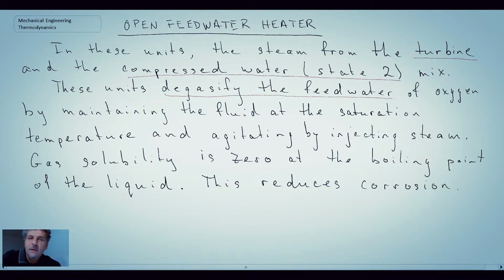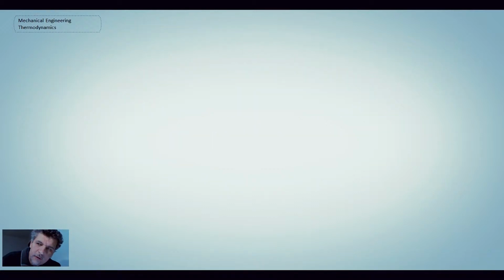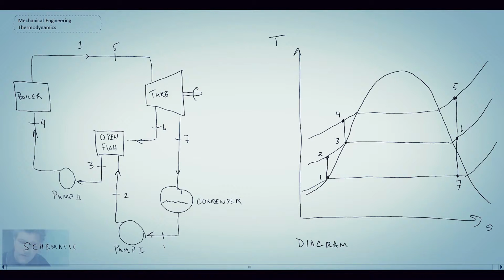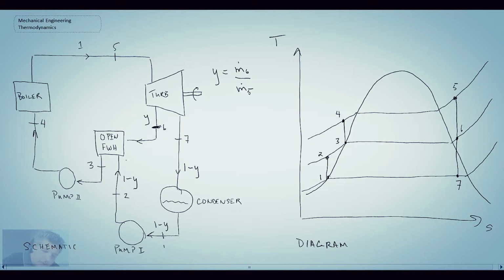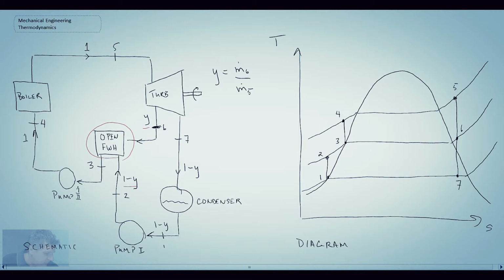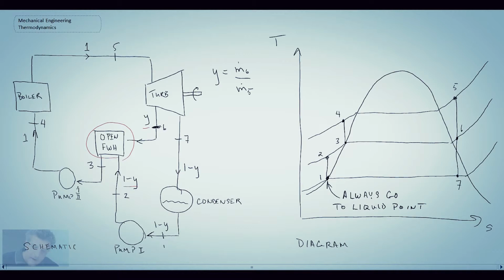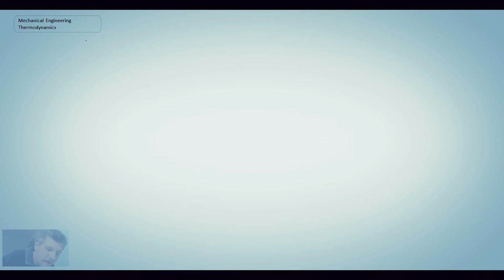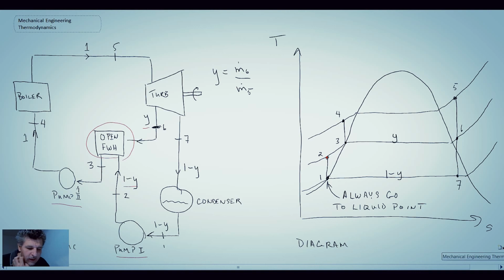Mechanical Engineering Thermodynamics - Lec 20, pt 4 of 7: Open Feedwater Heater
Mechanical Engineering Thermodynamics - Lec 20, pt 4 of 7: Open Feedwater Heater...(كورس ديناميكا حراريه)
source: Cengel and Boles, Thermodynamics, 3rd Edition